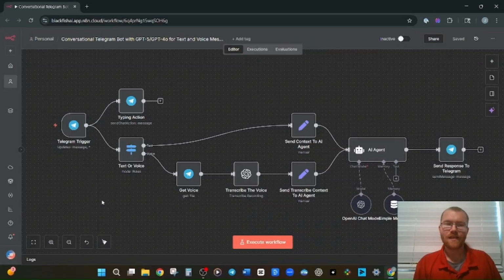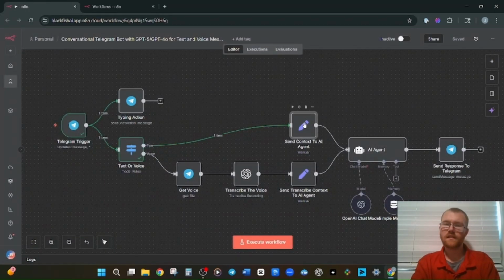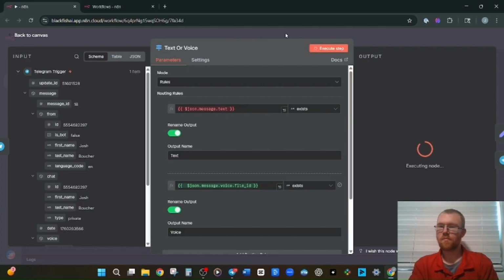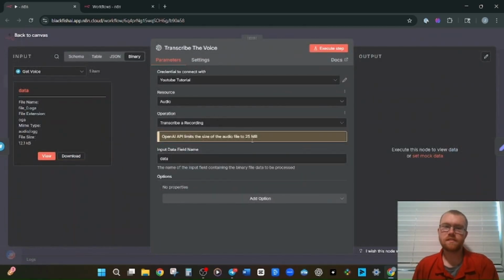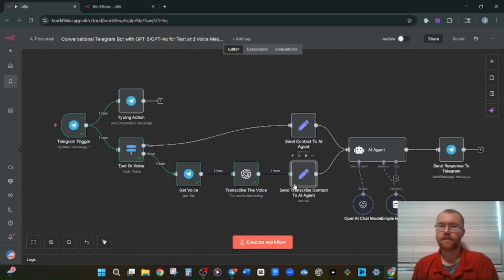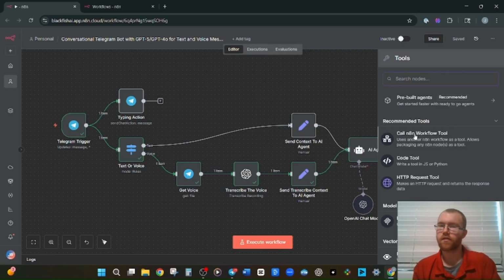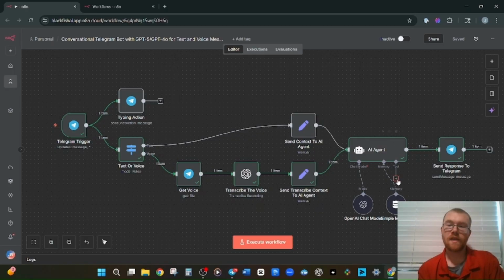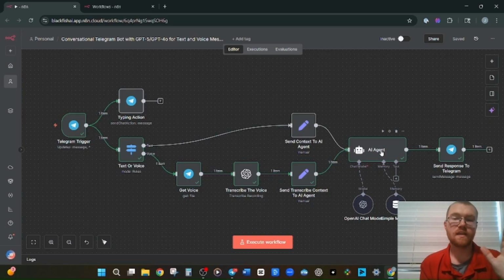Build n8n Telegram Chatbot—Save 5+ Hours/Week (VOICE + Sub-Agents)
This is your n8n power move. In this n8n Telegram build, I show a practical n8n tutorial that business owners can deploy today—a voice + text Telegram chatbot that routes tasks to AI sub-agents (artist, calendar manager, email manager, and more). Think of it as a lightweight n8n masterclass focused on one outcome: save 5+ hours/week by capturing requests in Telegram and auto-delegating with n8n flows. If you’ve wanted a fast, real-world n8n Telegram chatbot that handles voice, transcribes, understands intent, and dispatches to specialist agents, this step-by-step walkthrough is for you.

What you’ll learn:
- Build a production-ready n8n Telegram chatbot (voice + text) end-to-end
- Route intents to specialist sub-agents (artist, calendar, email, etc.) automatically
- Save 5+ hours/week with reusable nodes, clean triggers, and error-proof logic